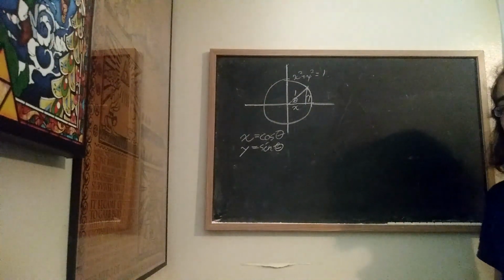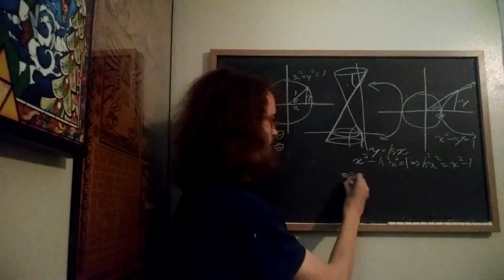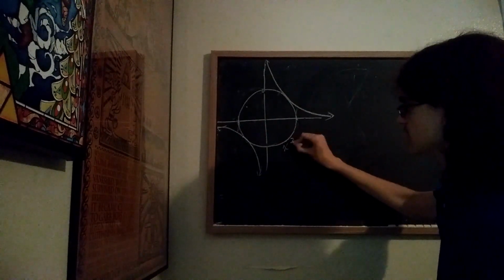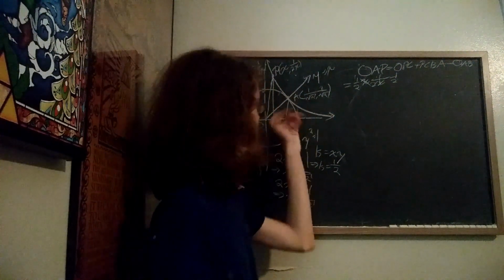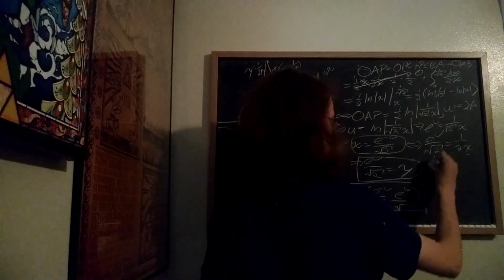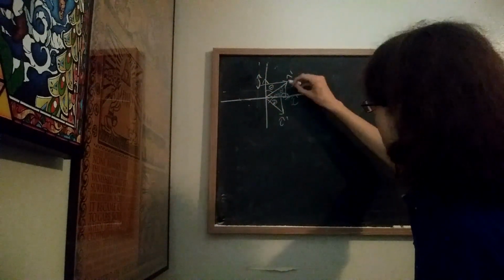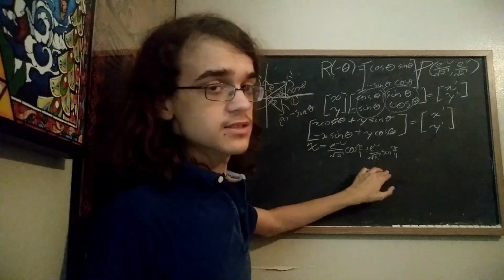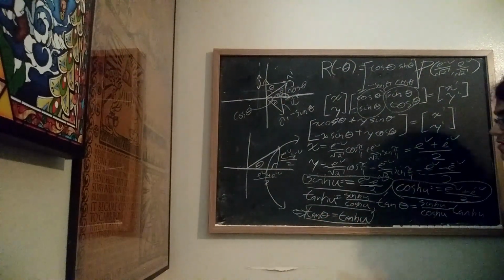Hyperbolic Functions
Deriving the definitions of the hyperbolic trig functions
Math Article used: